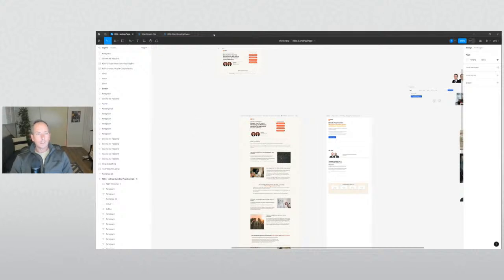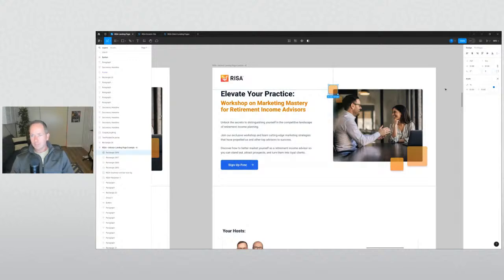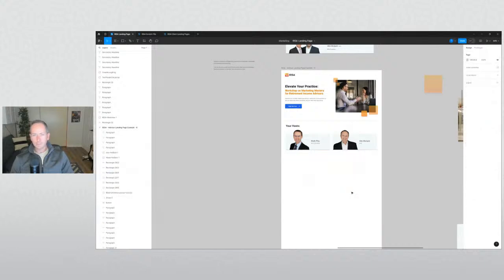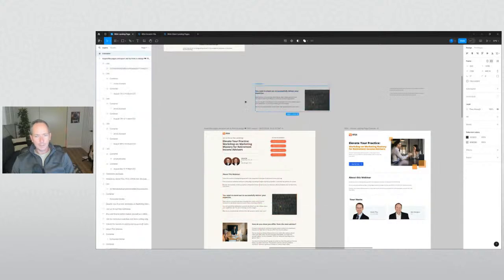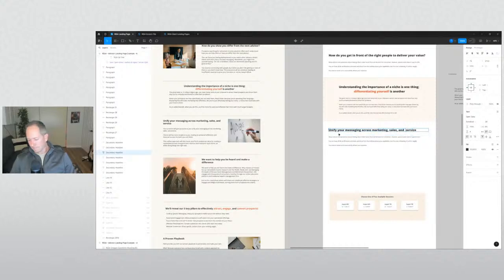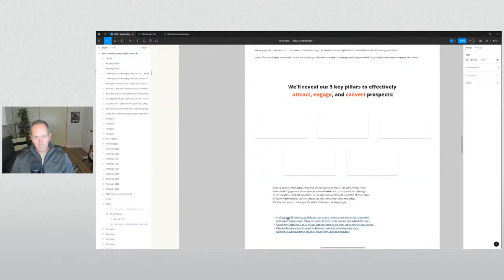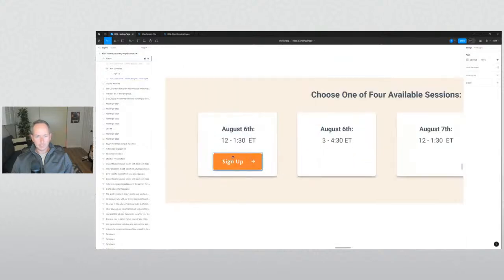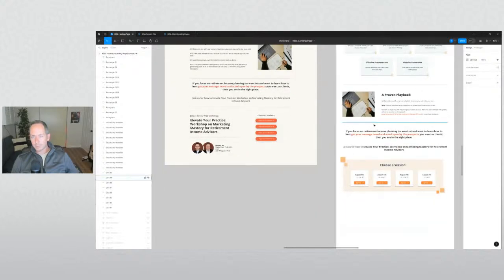Live Design Session - Webinar Landing Page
Improving the landing page for our upcoming RISA Webinar about Marketing Mastery for Retirement Income Advisors.